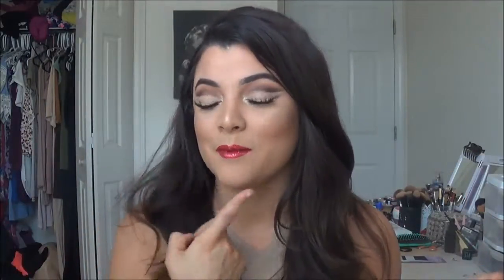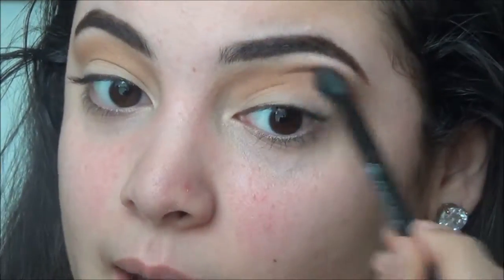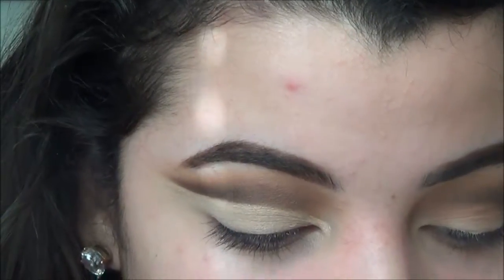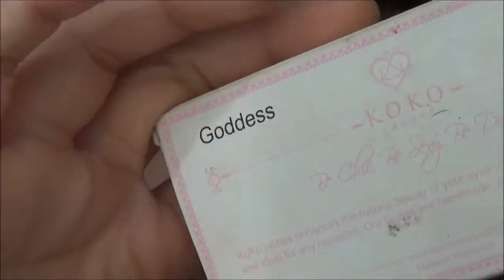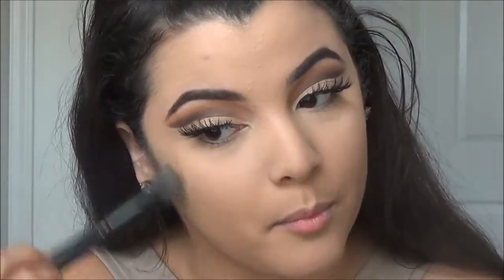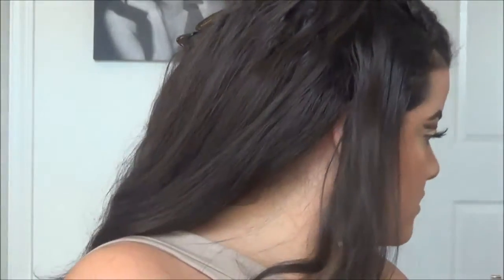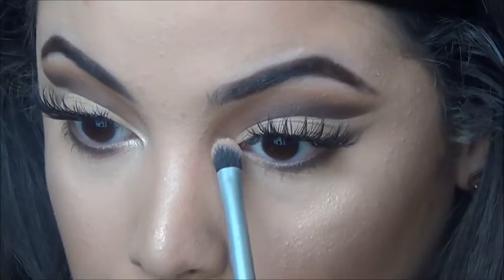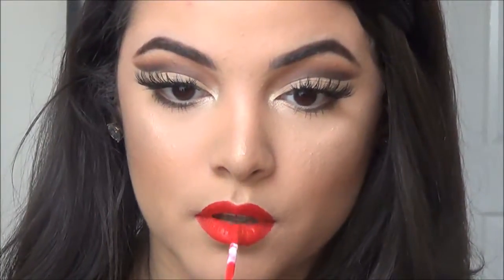Holiday GLAM Makeup Tutorial | Red Glitter Lips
Hi bebes! I hope you enjoy this holiday glam makeup tutorial I created with red glitter lips. I had so much fun making this video, I hope you enjoyed watching it.